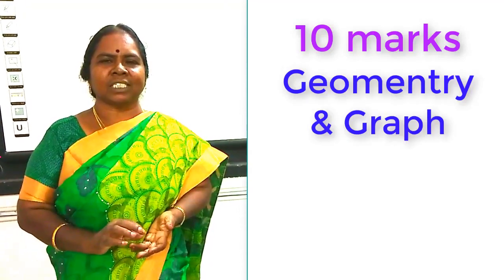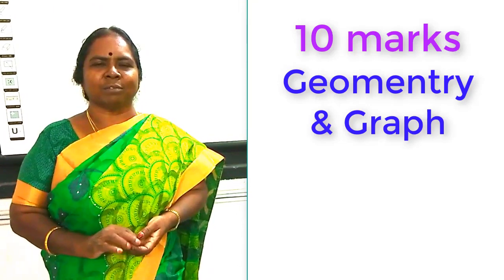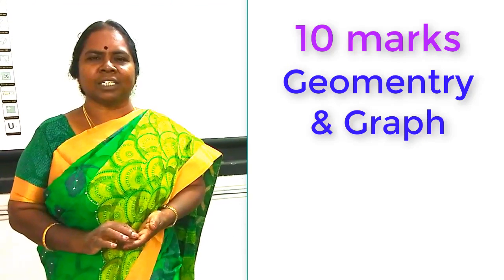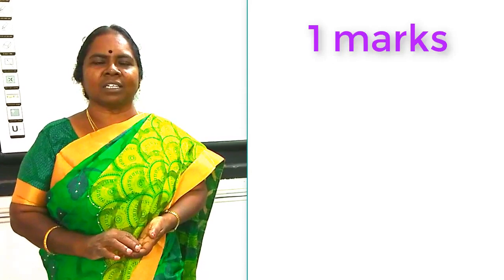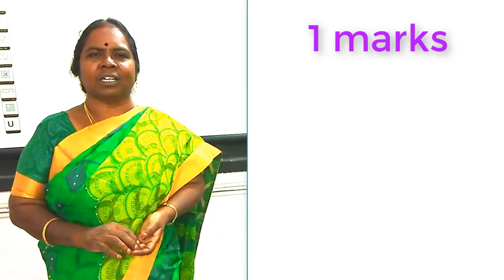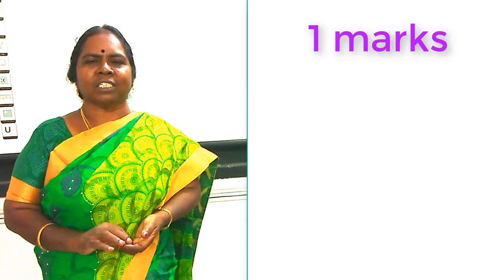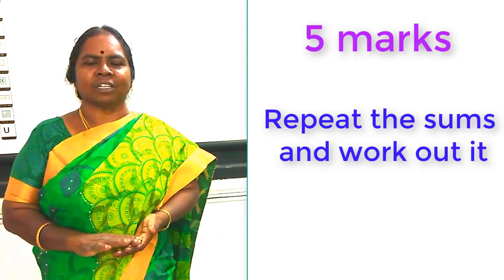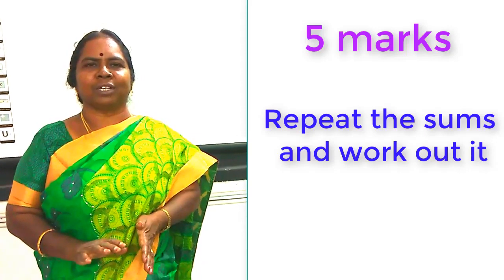SSLC - MATHS - SAMACHEER - TIPS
SSLC - MATHS - SAMACHEER - TIPS. A quick tips for samacheer tenth maths. Especially for late bloomers.